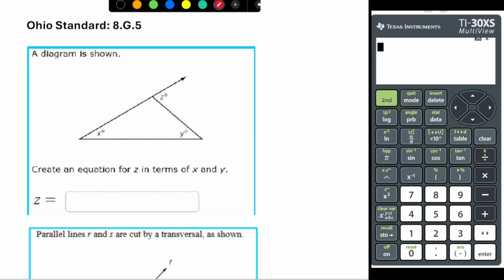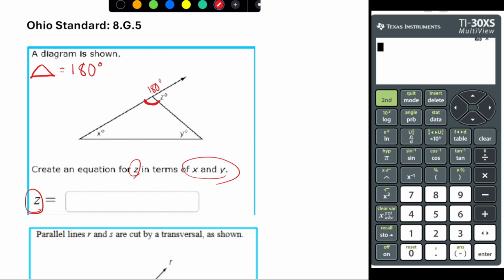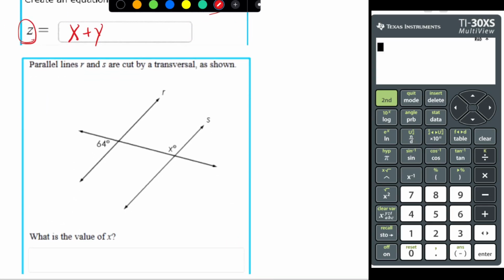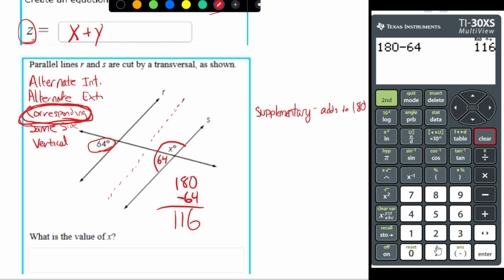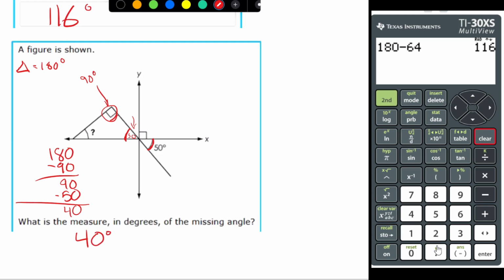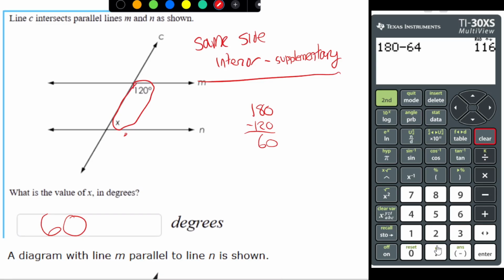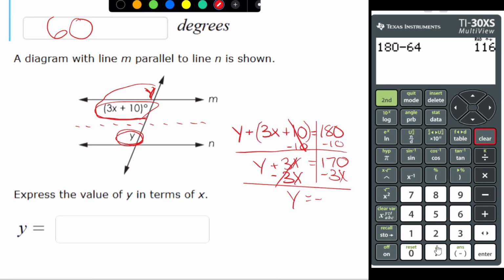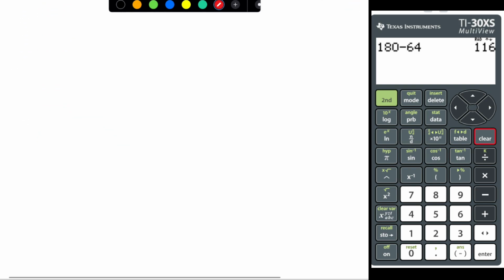Ohio State Test Review - Standard 8.G.5